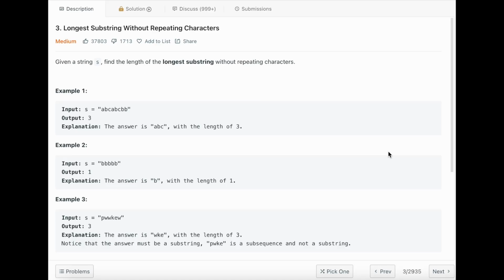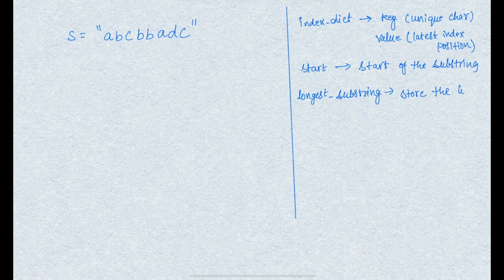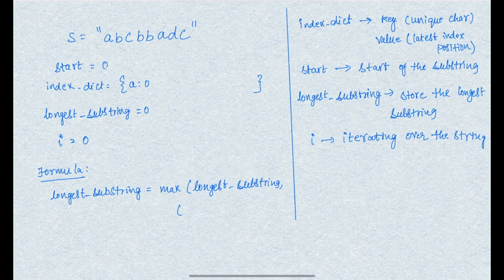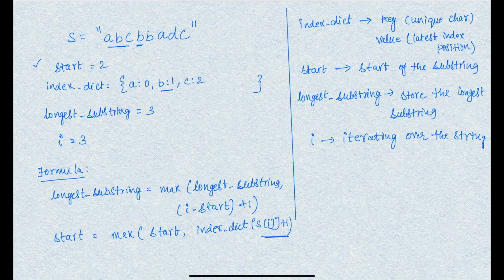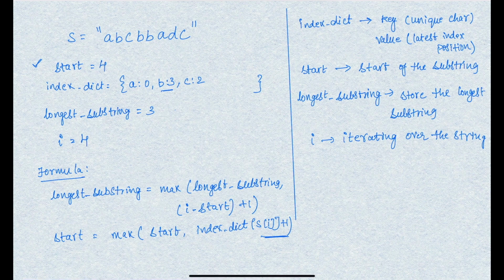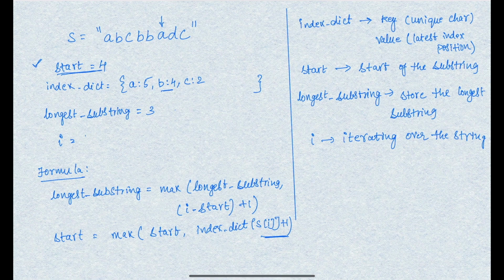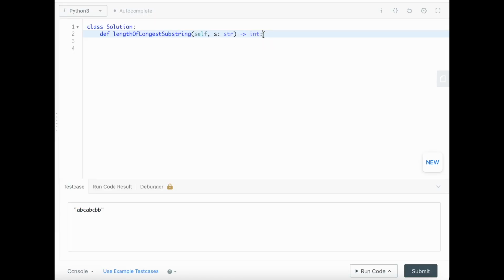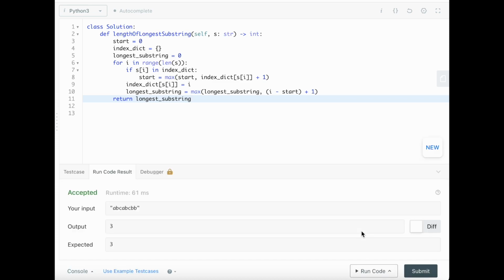Longest Substring Without Repeating Characters | Sliding Window | Python | LeetCode 3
Leetcode 3 Longest Substring Without Repeating Characters. Python based optimized solution with clear explanation.

Sliding Window Technique: Utilize a sliding window to iterate through the string, maintaining the start and end indices of the current substring without repeating characters.

Hash Map for Character Tracking: Use a hash map to keep track of the most recent index of each character encountered, updating the start index of the window when a repeating character is found to ensure a non-repeating substring.

Chapters:
00:00 Question Description
00:55 Explanation
10:57 Code up